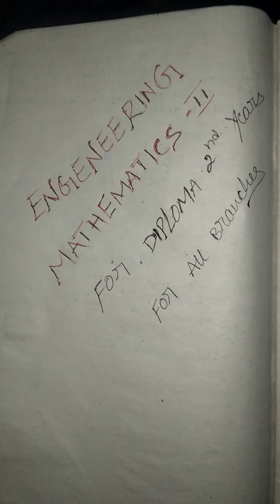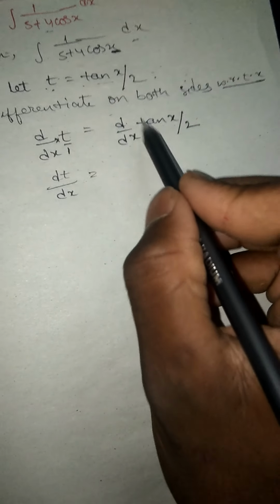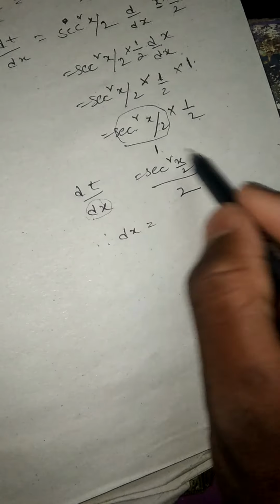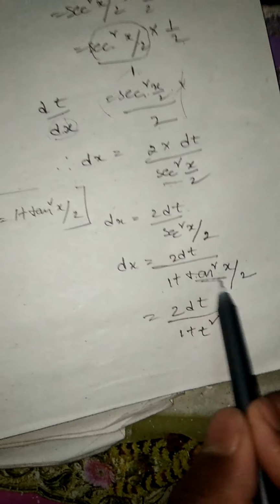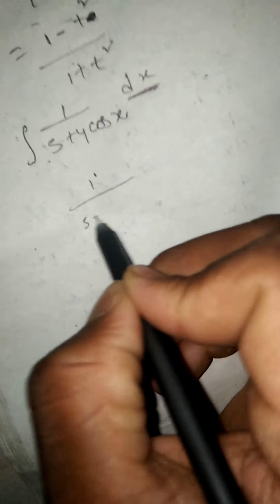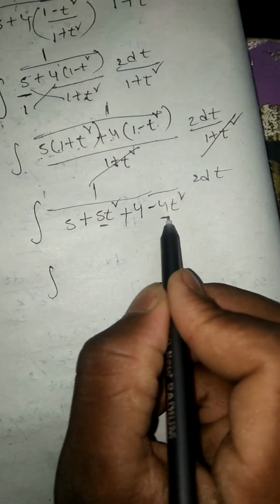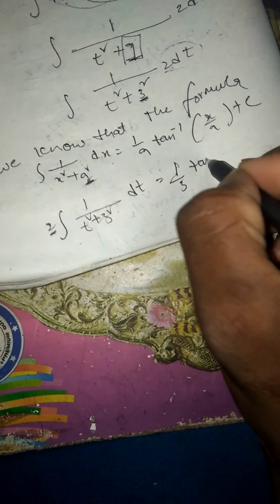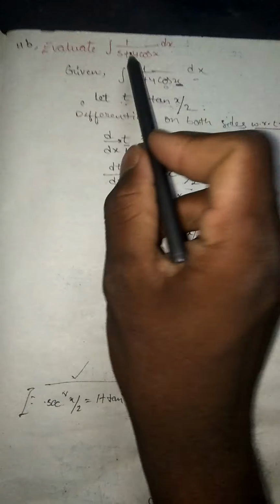Diploma maths for 2nd years of all branches important essay related to 11.b